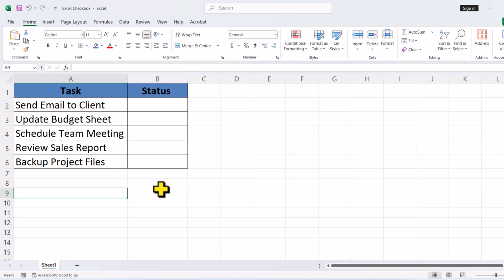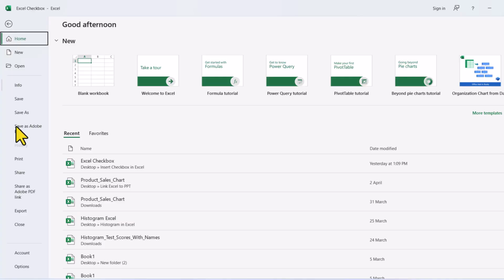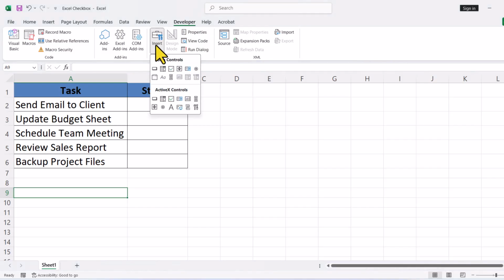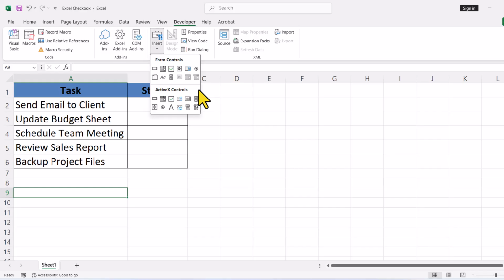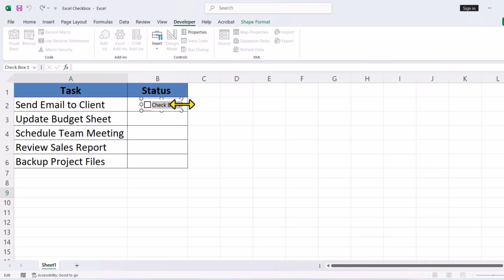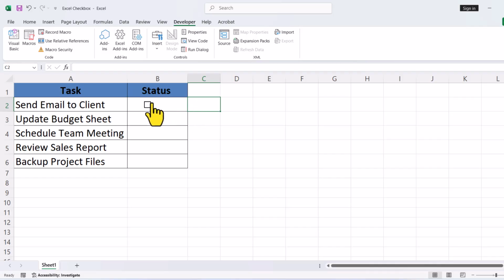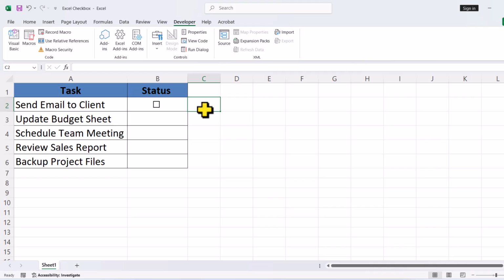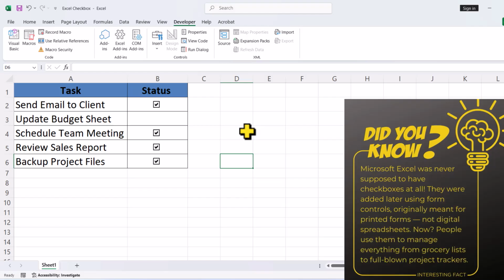How to Insert Checkbox in Excel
Want to build a to-do list or track task progress in Excel? ✅
In this video, I’ll show you exactly how to insert checkbox in Microsoft Excel using Form Controls — no coding, no fuss, just clean and clickable checkboxes for your spreadsheets.

Whether you're organizing work tasks, building a checklist, or just love the satisfying tick of a checkbox — this step-by-step guide is perfect for you!

Step to Insert Checkbox in Excel:
1️⃣ Enable the Developer Tab
- Click File
- Scroll down and click Options
- In the Excel Options window, click Customize Ribbon
- On the right side, tick the box for Developer
- Click OK

2️⃣ Insert Your First Checkbox
- Go to the Developer tab
- Click Insert, then select the Checkbox (Form Control) under Form Controls
- Click on the cell where you want the checkbox to appear

3️⃣ Resize the Checkbox Frame
- Right-click the checkbox
- Use the white circles to resize the box, so it stays inside the cell
- This prevents accidental clicks and keeps your sheet clean

4️⃣ Copy the Checkbox to Other Rows
- Click on the cell with the checkbox
- Drag the bottom-right corner down to fill other rows with checkboxes

5️⃣ To Delete a Checkbox
- Right-click the checkbox
- Select Cut — and it's gone!

👍 Found this helpful? Drop a comment if there’s something else you’d like to learn!